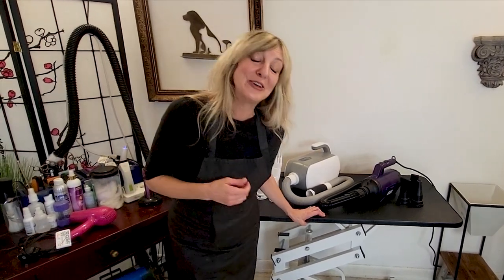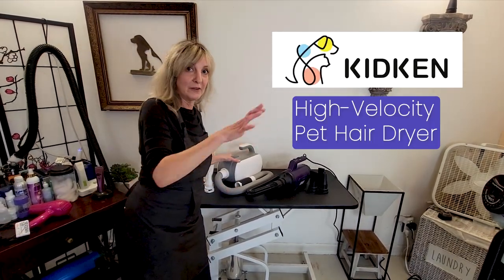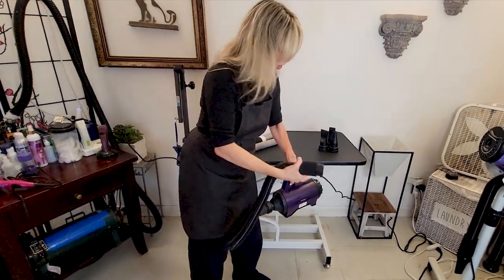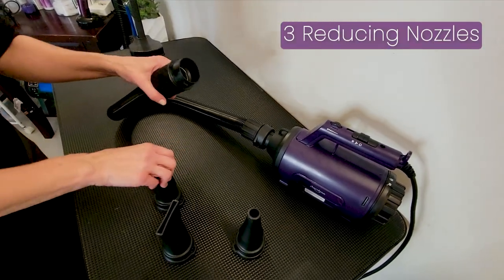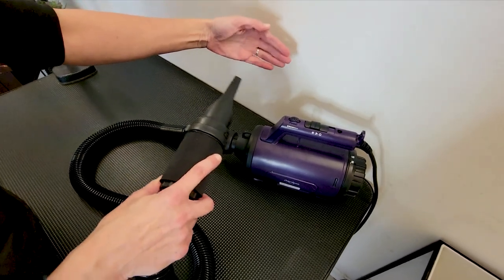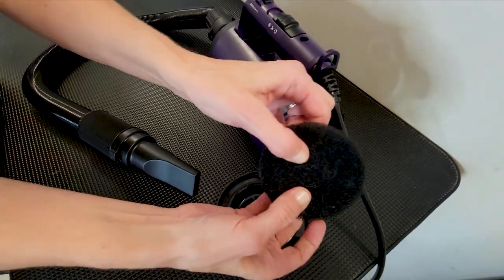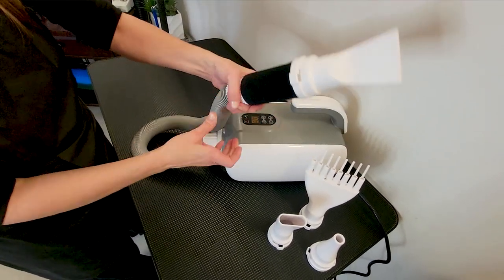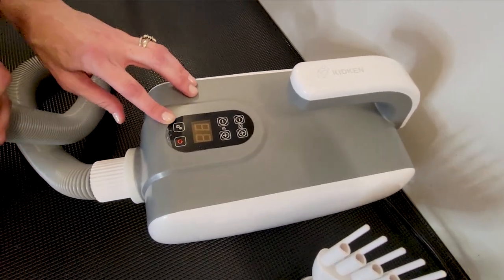Pet Dryers for Home Groomers - Two affordable options with DEMO and EVAL - Kidken and Shernbao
Need to dry your pet, but your handheld blow-dryer just isn't enough?  Here are two pet dryers at affordable prices for you home groomers!  We have the Kidken High-Velocity Pet Dryer under $200 US that is a beautiful and well-made machine that can handle your biggest jobs.  And then we have the Shernbao Blow-Vac Mini which is a little workhorse that truly impresses with its simplicity and power - and it's under $100US.  We put both of these babies to work on our clients, and the results were impressive!  Hope this fills a gap for anyone looking for results without an intimidating price tag.  Happy Grooming!

Kidken High Velocity Pet Dryer

Shernbao Blow-Vac Mini